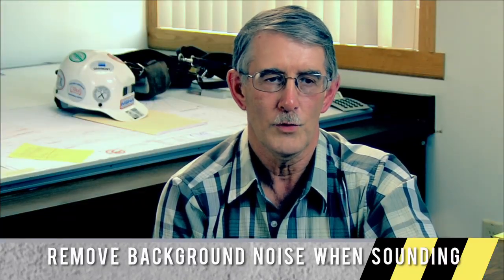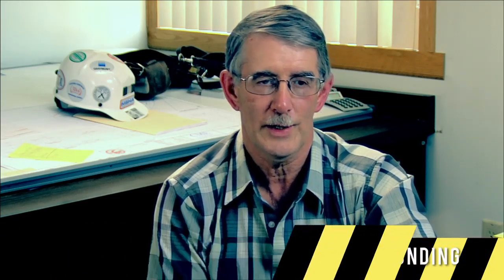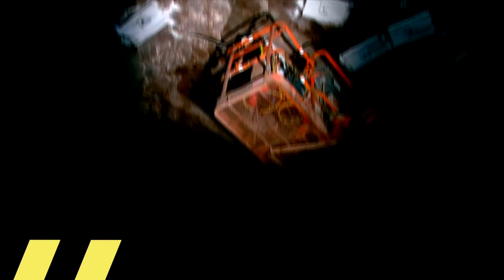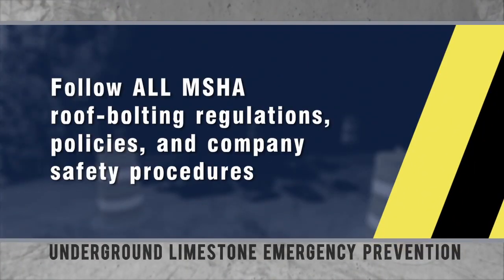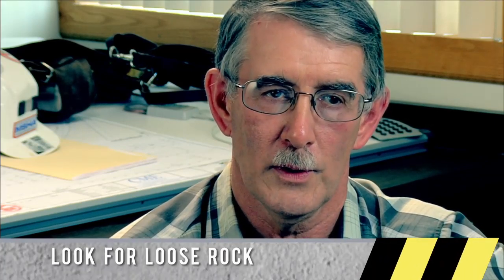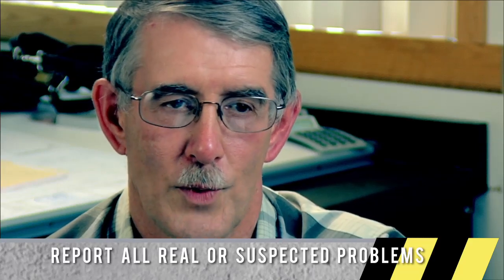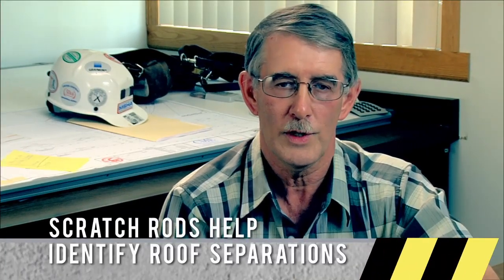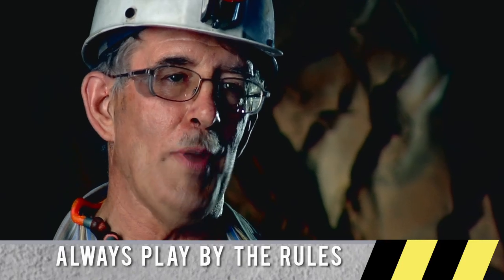Ground Control in Underground Limestone Mines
Roger Mellville, Garrett Limestone Co., Inc. discusses both outside and in the limestone
mine basic steps to insure that roof and pillars are free from loose rock. He provides
quality safety information and shares real-life experiences for new or experienced
miners.
Mellville discusses the following safety subjects:
- Pre-shift checks of the lift basket
- Fall protection in lift basket
- The importance of sound testing the roof
- Danger zones during hand scaling
- The need for proper scaling
- Performing workplace examinations
- The purpose of roof bolting
- The purpose of pull-tests on roof bolts
- Bedding planes
- Looking for loose material
- Signs of loose material
- Report all real or suspected problems
- Borescoping the roof
- Extensiometers
- Scratch bars
- Parking equipment safely

Brookwood-Sago Grant Project: Best Practices for Preventing Emergencies in
Underground Mines (Coal & MNM) (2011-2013).